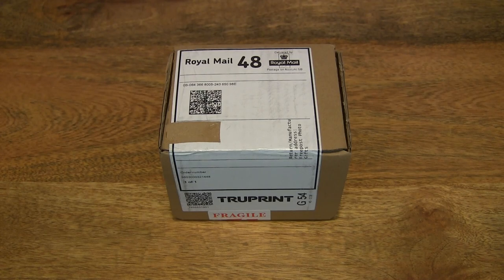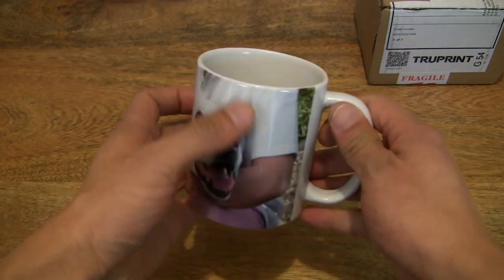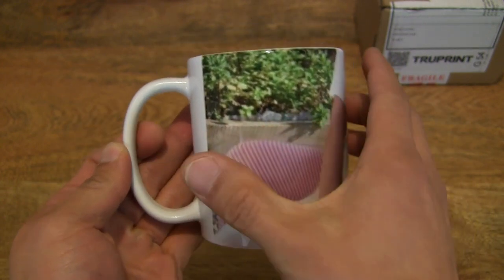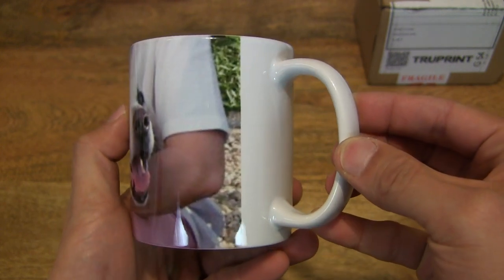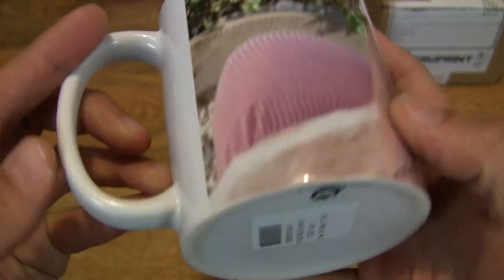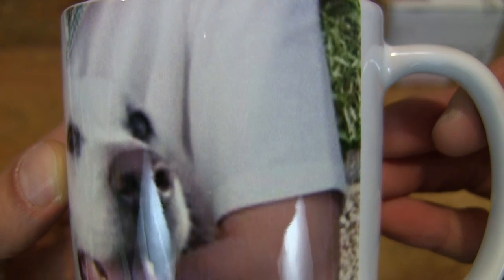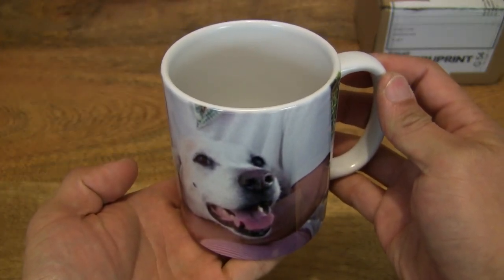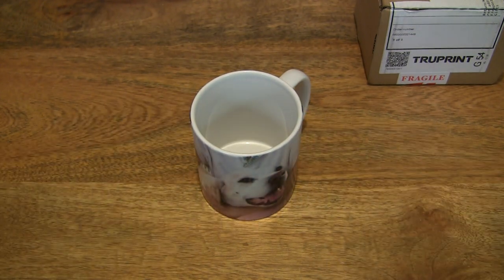TRUPRINT 11oz (330ml) Personalised Photo Mug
Unboxing the TRUPRINT 11oz (330ml) Personalised Photo Mug. A closeup look at the 11 ounce personalised photo drinking cup in white.